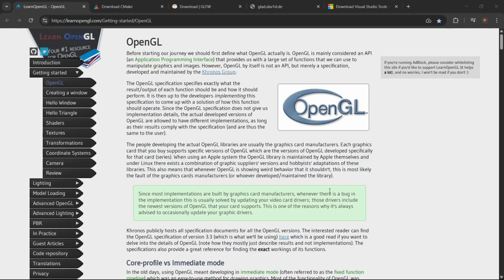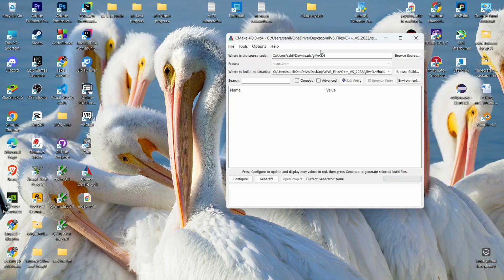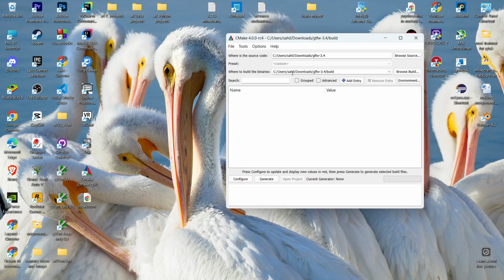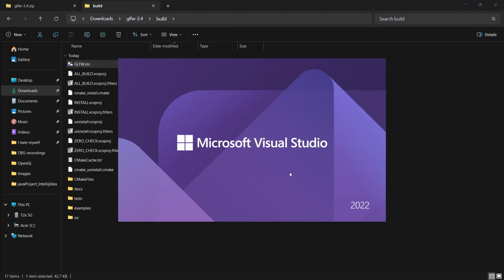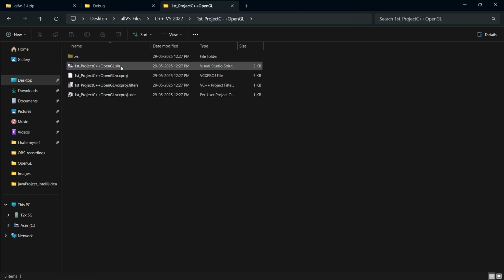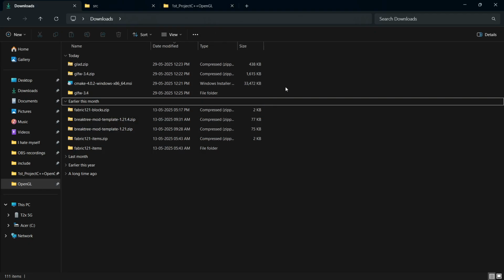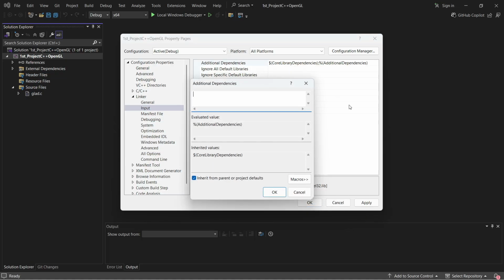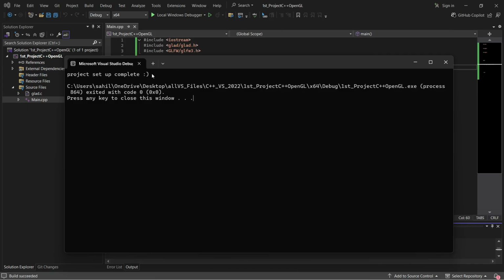Learning OpenGL Part-1 Setup